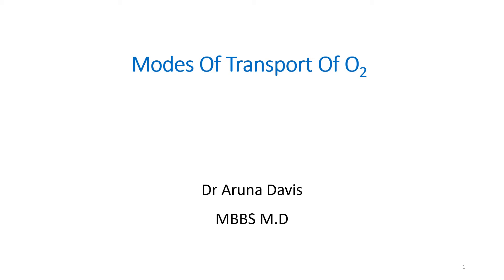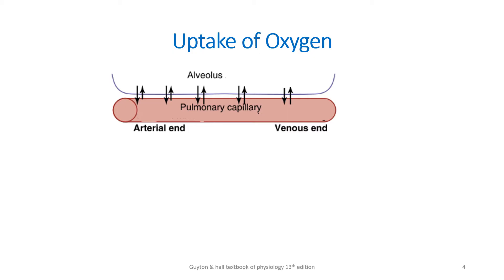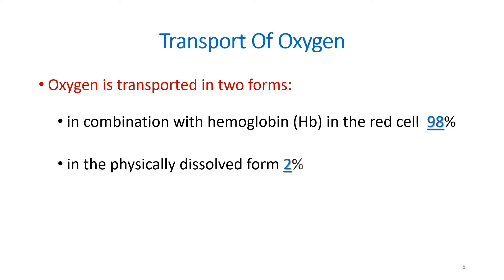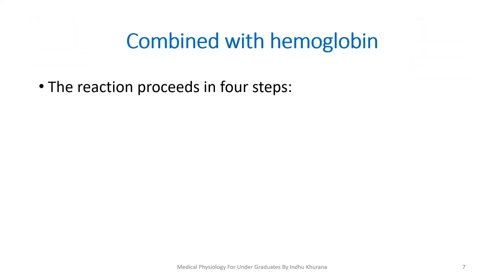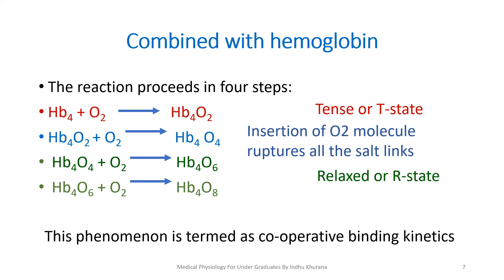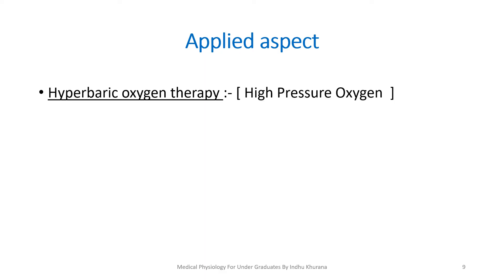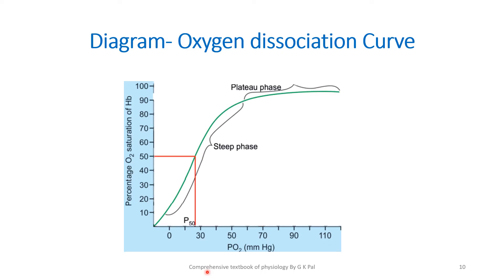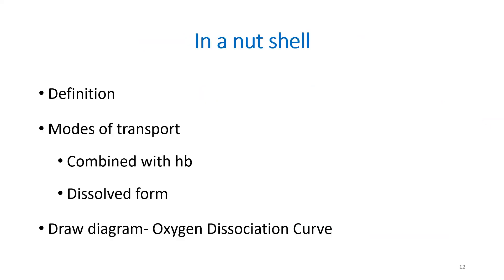Modes Of Transport Of Oxygen